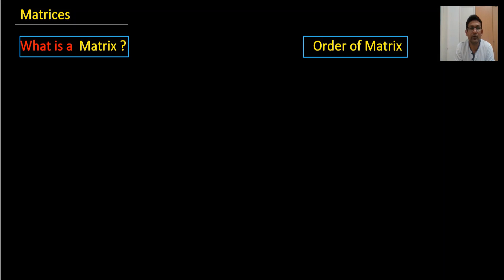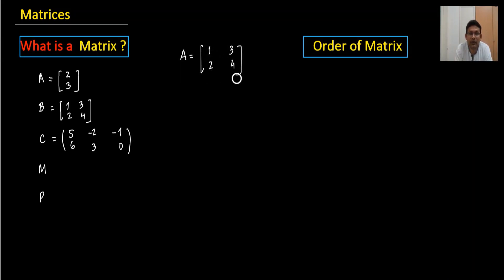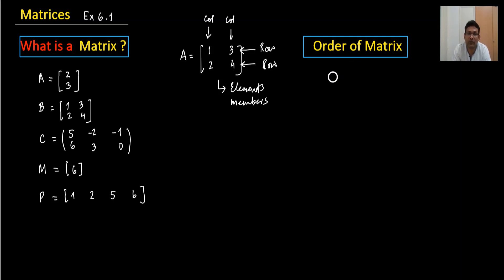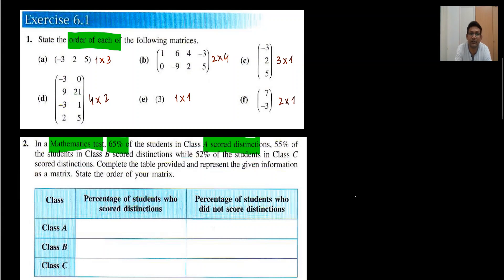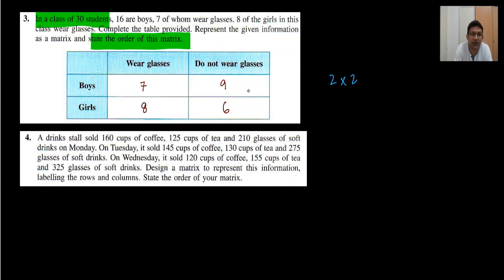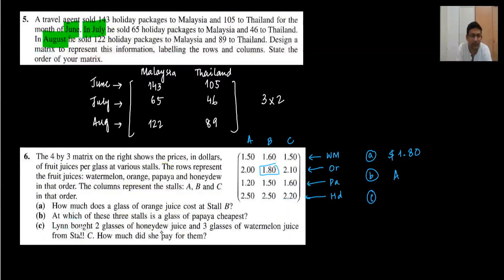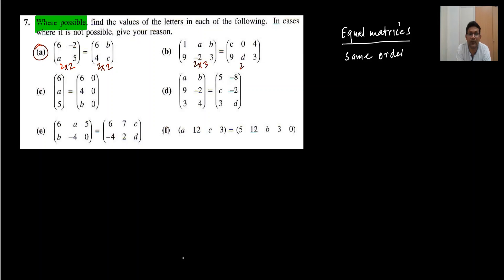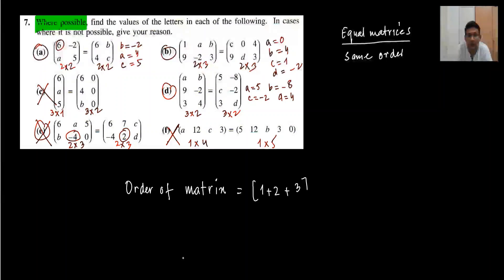Ex.6.1 Matrices; Additional Mathematics chapter 6; Order of matrices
This is the video on the topic MATRICES which chapter 6 in our Additional mathematics book.
In this video we have the concepts of ORDER OF MATRICES which is the basic topic of Matrices to understand.
I tried my best to explain this topic.
Good luck!